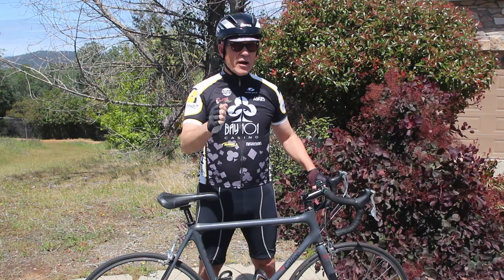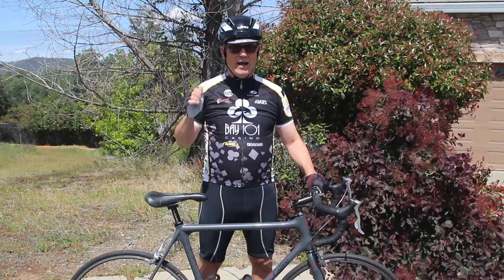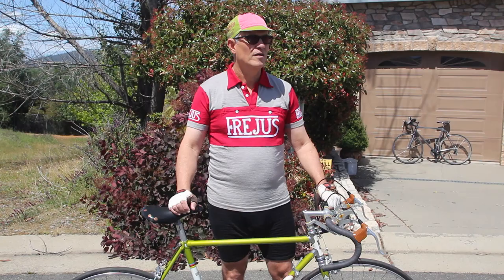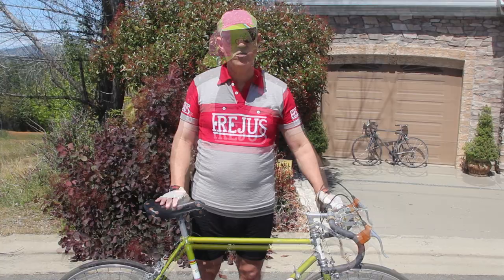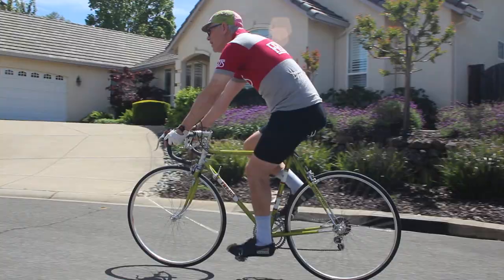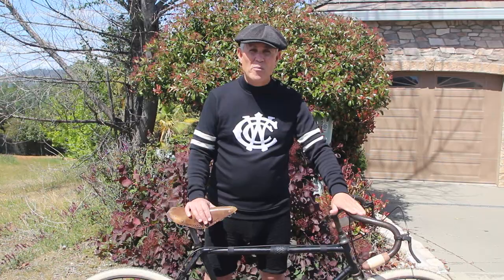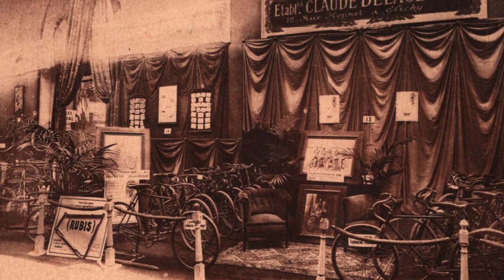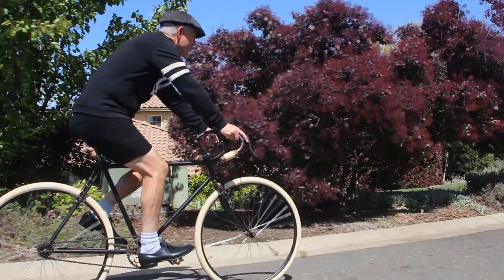Modern vs Vintage & Antique Road Racing Bicycles: Calfee Tetra Pro, Frejus Supercorsa, Claude Delage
Three bikes that excelled in the Tour De France! One in the 20's, one in the 30's-50's and one in the 90's. We put them through their paces and tell you where they shine and where they don't.